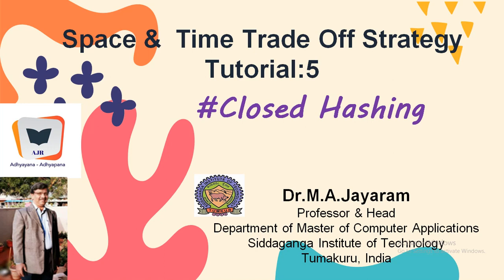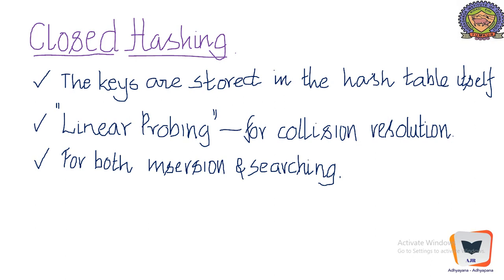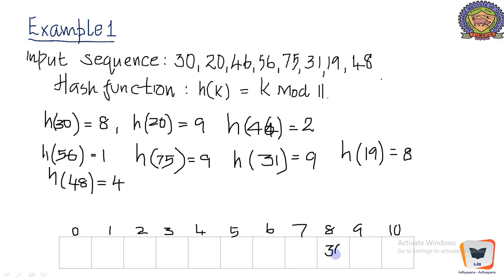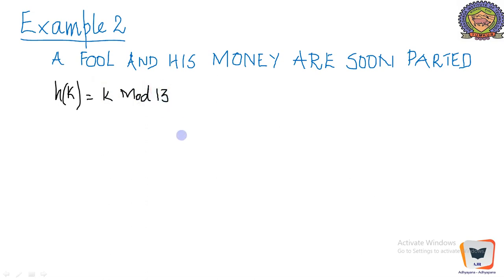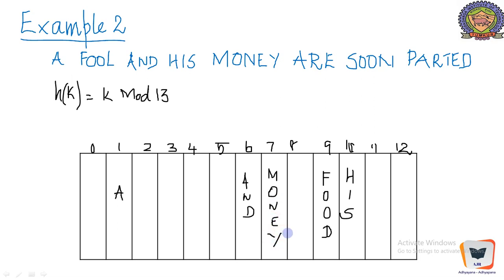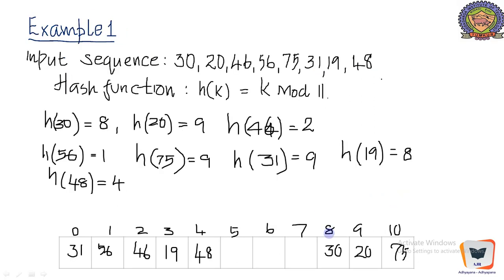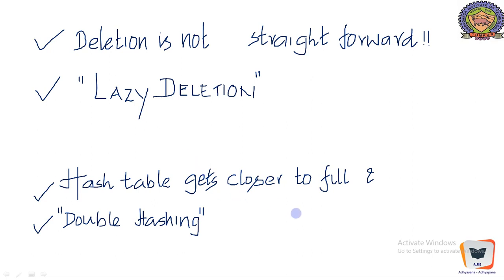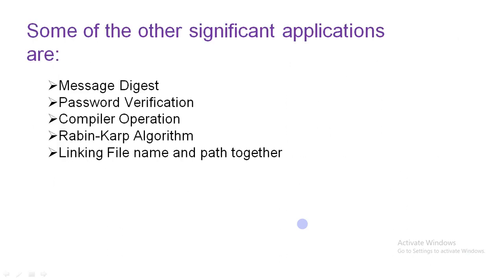Space & Time Tradeoff Tutorial -5 || Closed Hashing | Dr. M. A. Jayaram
Dear Viewers,
This tutorial elaborates on " Closed Hashing " algorithm which is based on space tradeoff algorithm design strategy. This tutorial is in continuation with tutorial 4 in which " Open Hashing " is discussed